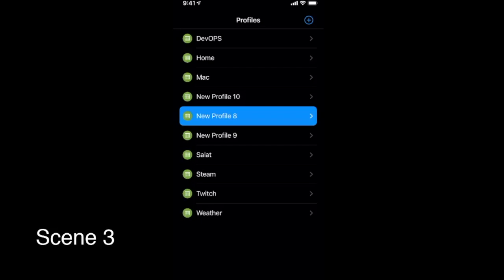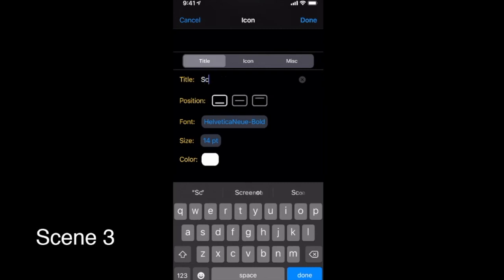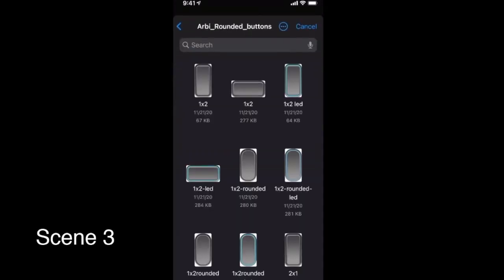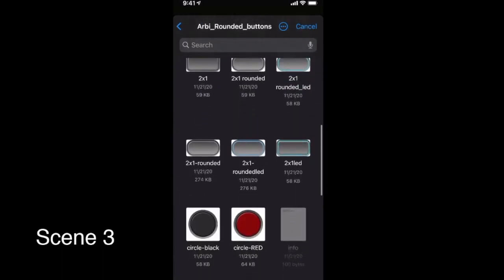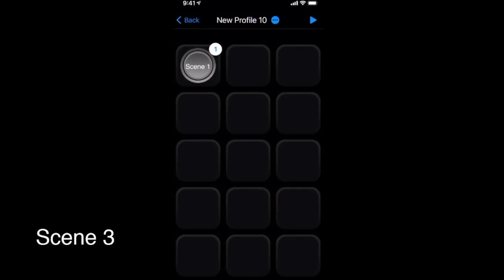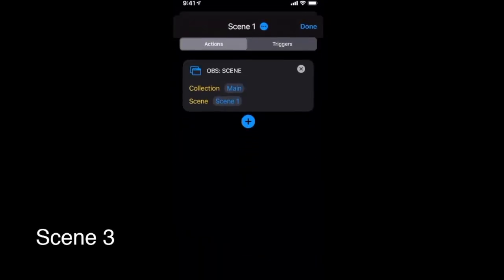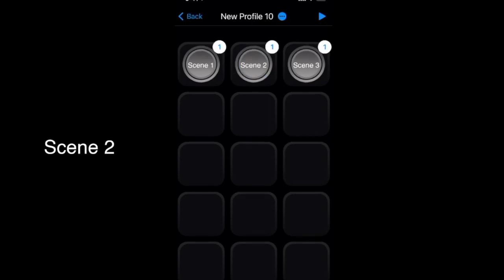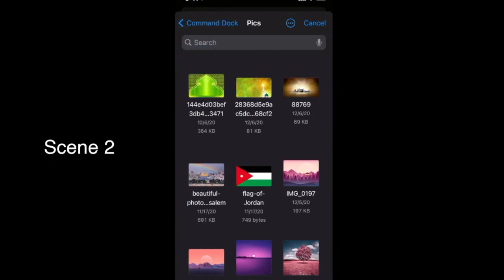OBS Change Scene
Change scenes in OBS